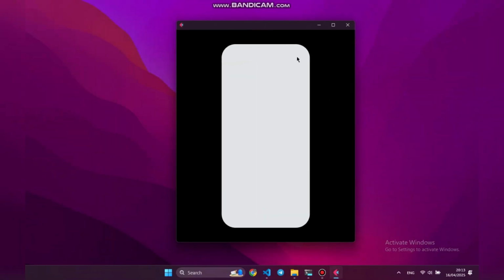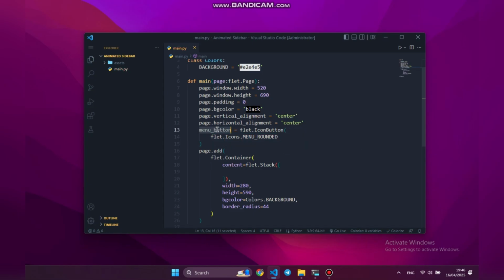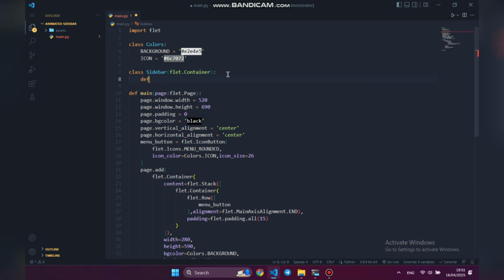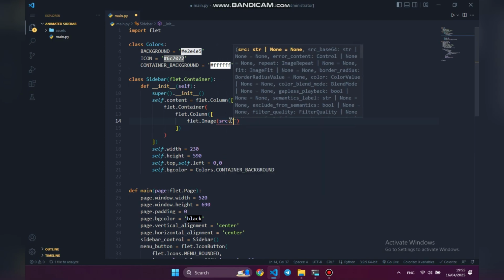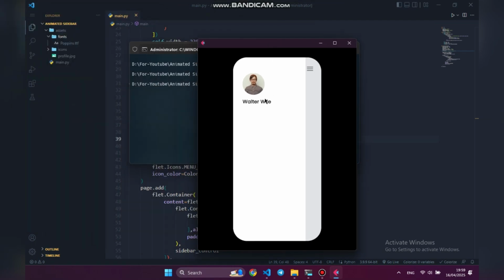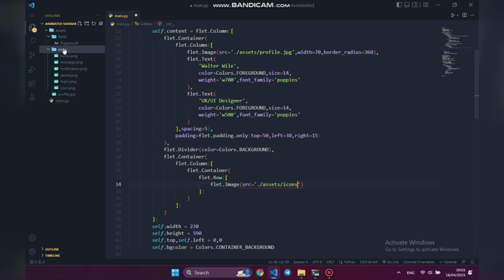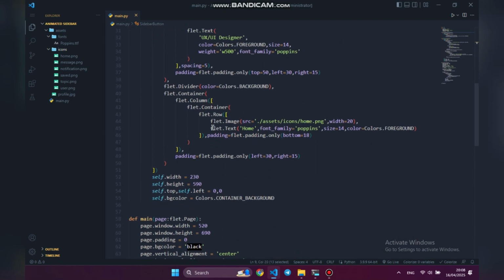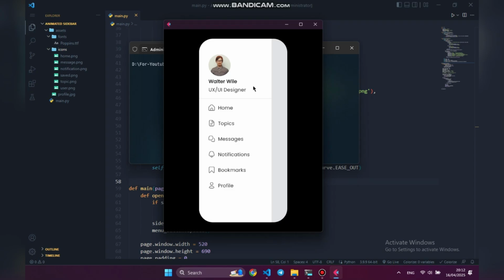Animated Sidebar UI with Flet | Python App Design Tutorial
Learn how to create a beautifully animated sidebar UI using the Flet framework in Python!
In this video, we design a clean sidebar layout with profile info and custom buttons, using Column, Container, Text, and Image controls.
You’ll also learn how to animate the sidebar toggle with smooth transitions and improve UI/UX using reusable components.

📁 What’s covered:

Sidebar layout design

Profile section with image and name

Custom button control class

Animating sidebar with animate_position

Clean and modern UI styling

📌 No voice — just code & visuals for universal understanding!